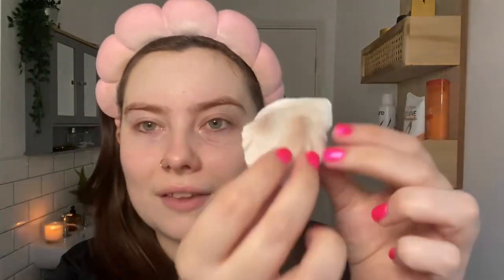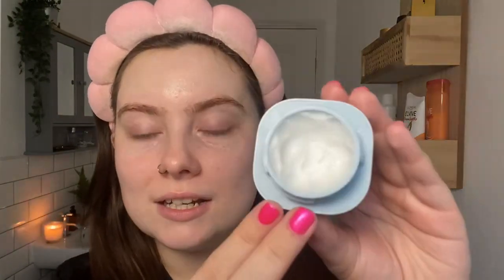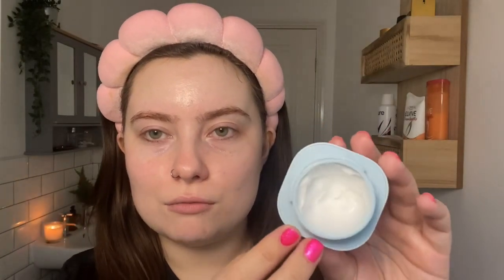SPRING EVENING SKINCARE ROUTINE - The Body Shop, Cetaphil, Pixi, Scientia, The Inkey List & Laneige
*Cetaphil Gentle Foaming Cleanser
*Pixi Glow Tonic
*Scientia Vegi-Tox Serum
*The Inkey List Caffeine Eye Cream
*Laneige Water Bank Moituriser